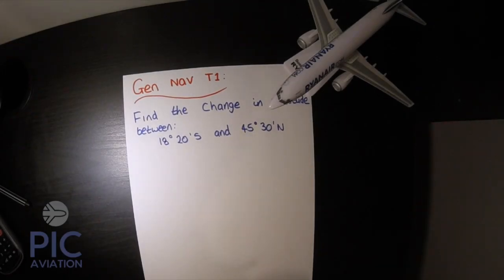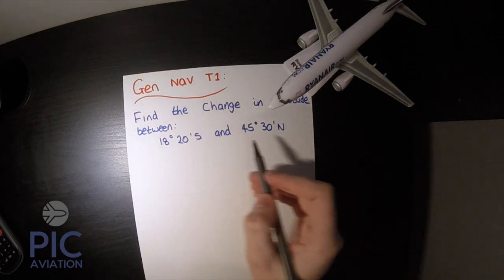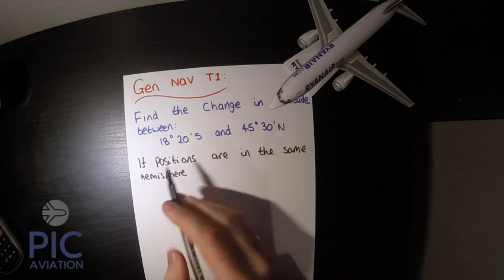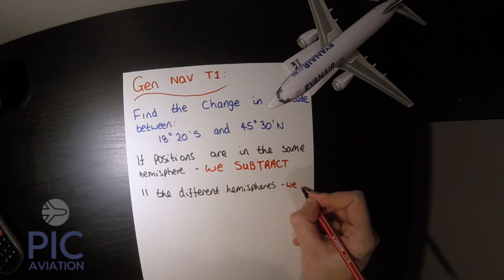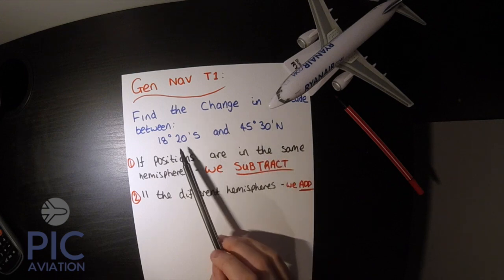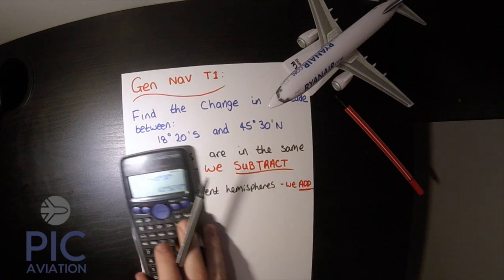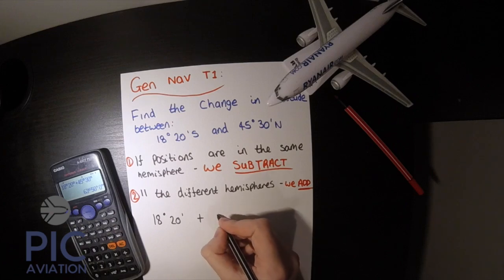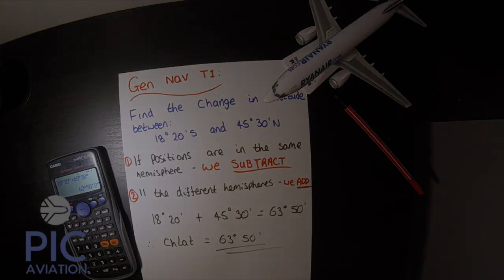ATPL Gen Nav Tutorial One - Changes of Latitude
This video is about PIC Aviation ATPL Tutorials